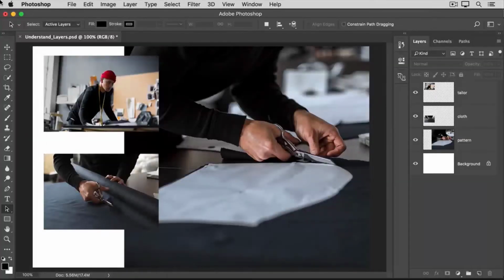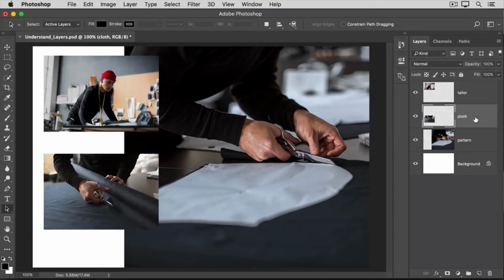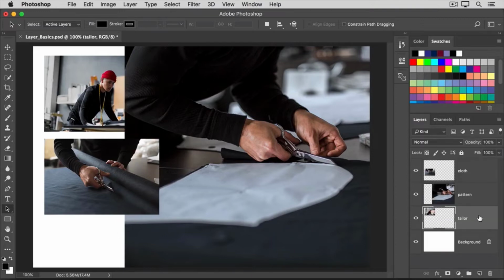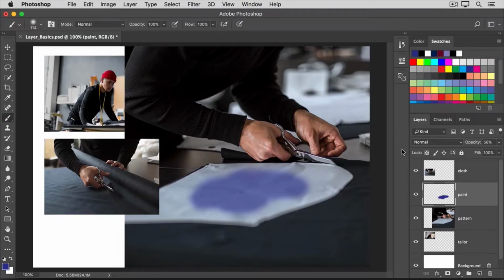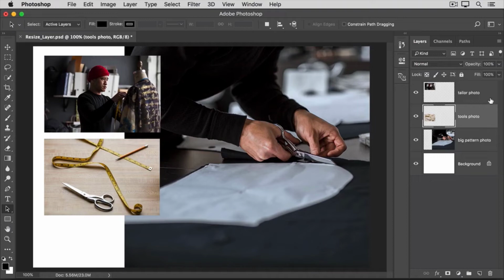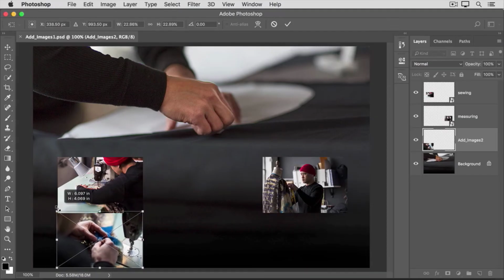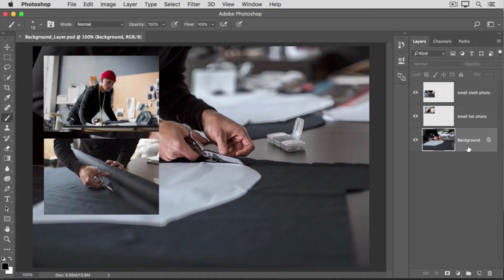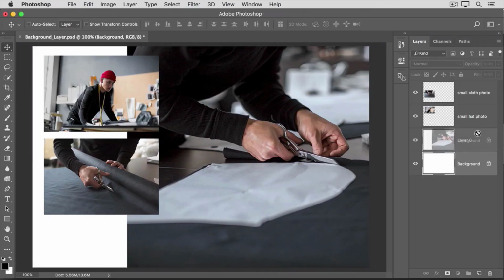How to Use Layers in Photoshop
Learn how to working layers in the Layers panel, resize the contents of a layer, add images to a layered file, and work with a background layer in Adobe Photoshop.